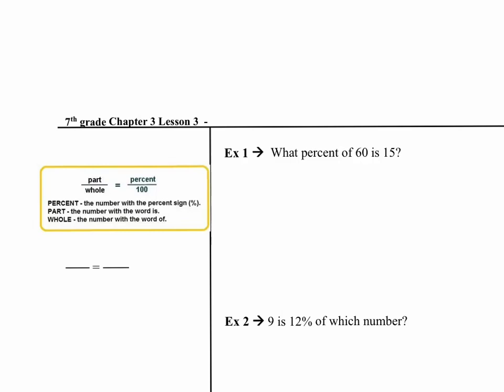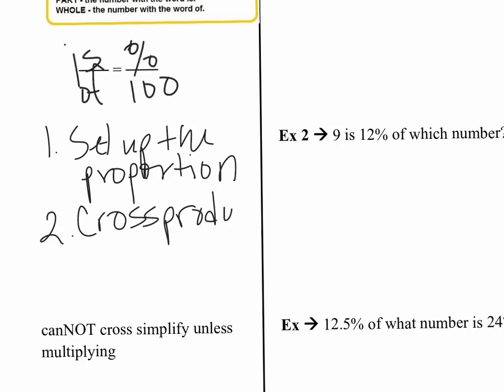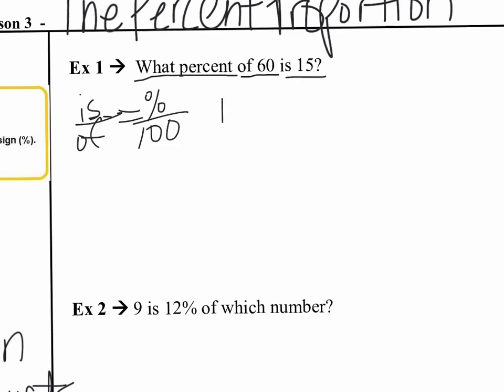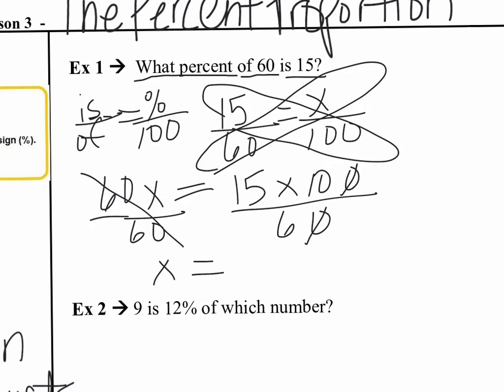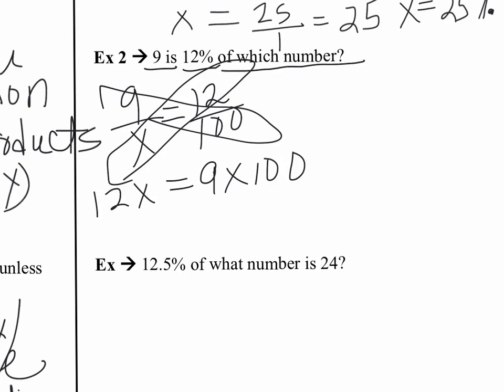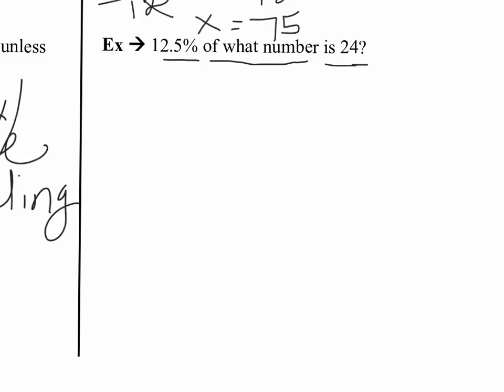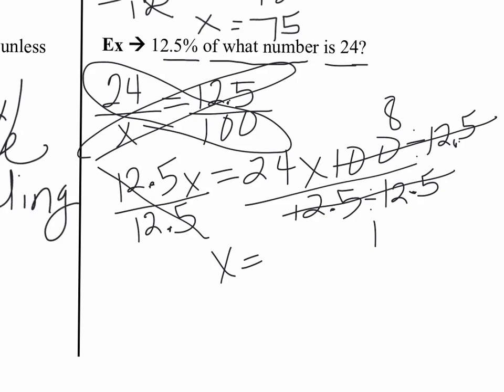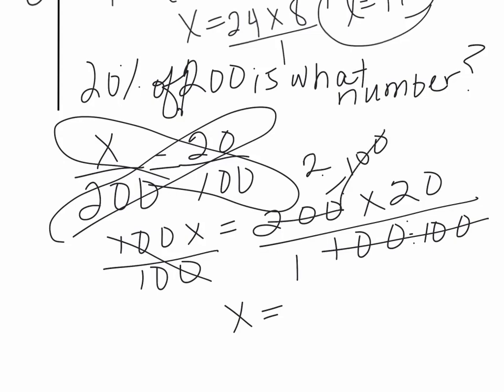7th grade Chapter 3 Lesson 3 The Percent Proportion